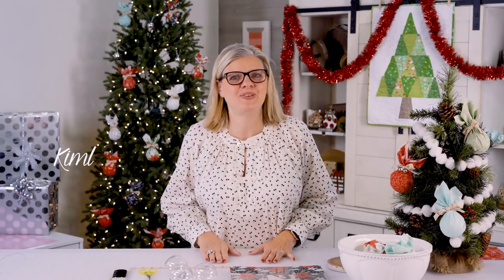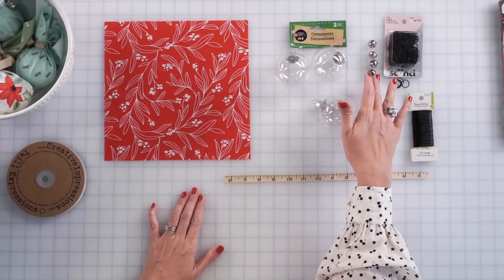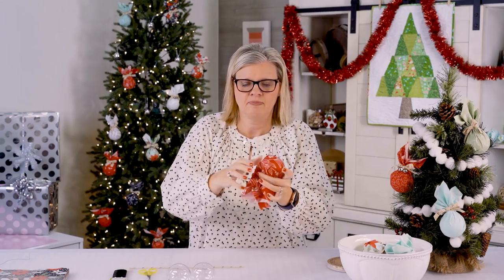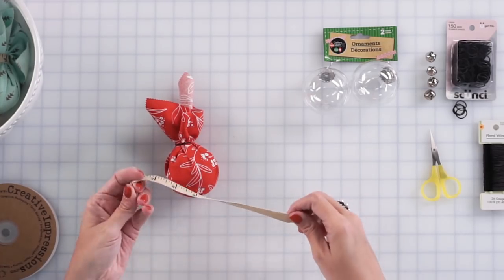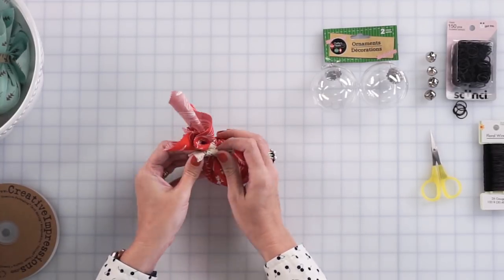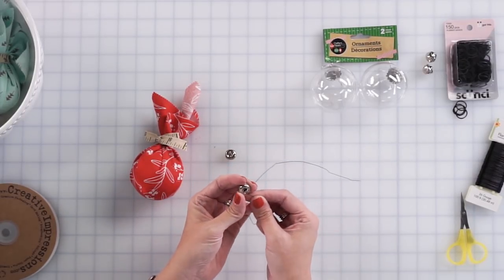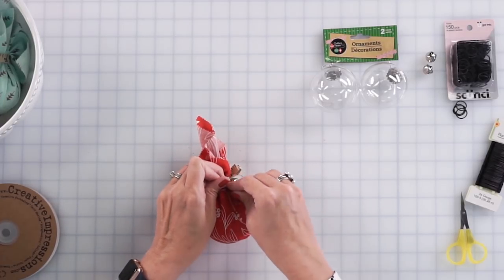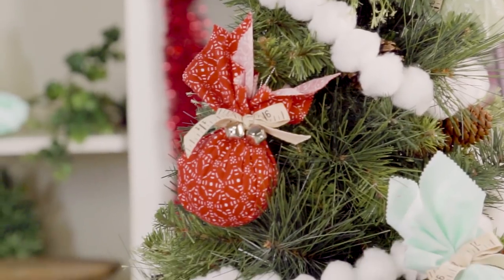DIY Holiday Projects - How to make No Sew Layer Cake Ornaments | Fat Quarter Shop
For the next video in our DIY Holiday Projects with Fat Quarter Shop series, Kimberly will be teaching you how to make these super quick and easy no-sew Layer Cake ornaments. With just a few dollar store items and some fabric, we can make the cutest ornaments this holiday season! Using scraps? Just cut them to 10” squares and they will work perfectly. This project will take you less than five minutes to put together. You can personalize the ornament even more by adding bells, using your favorite fabric or even adding applique. The plastic ornaments are also a great option if you have mischievous pets at home!

SUPPLIES
▸ Holiday Layer Cakes
▸ Crafters Square Paintable Clear Plastic Christmas Ball Ornaments, 2-ct. Packs -
▸ Floral Garden Colored Floral Wire, 100 ft. Strands -